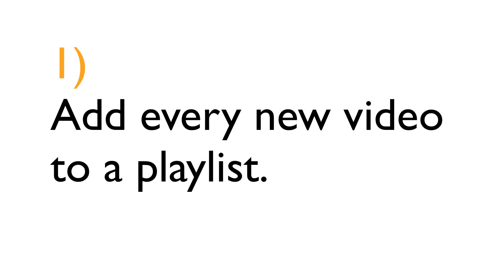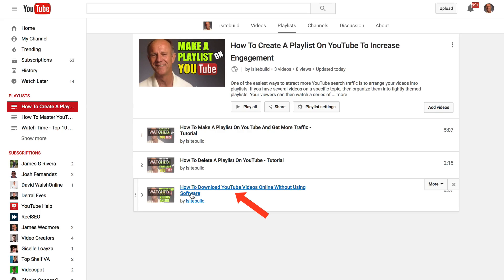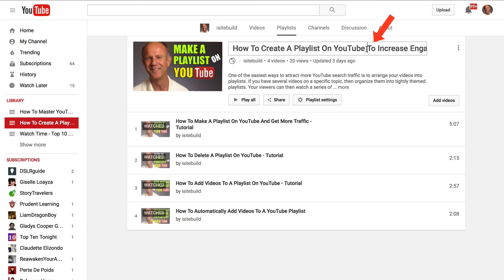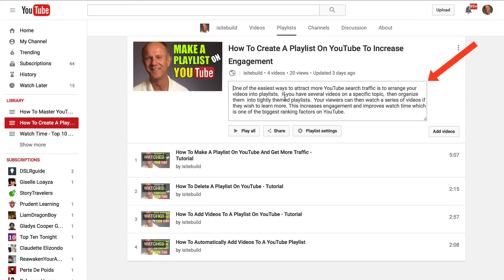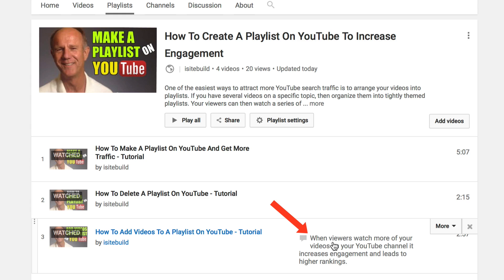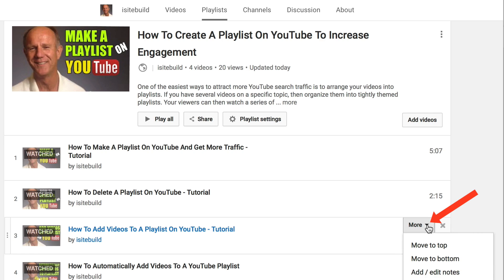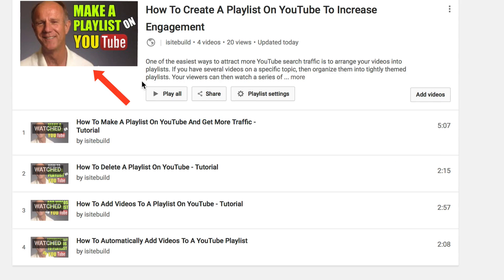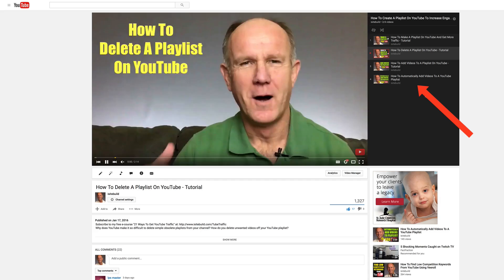How To Optimize Your Playlists On YouTube - Tutorial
Playlists enable viewers to watch a series of videos without having to return to your channel to watch the next one. This increases engagement and watch time. If you correctly optimize your playlists your videos will be found more easily in the search engines.

Here are the top 7 ways to optimize your playlists on YouTube so viewers have a better experience:

2. Write an optimized title
3. Add a keyword rich description
5. Select your best thumbnail
6. Add an end screen
7. Use annotations or Cards